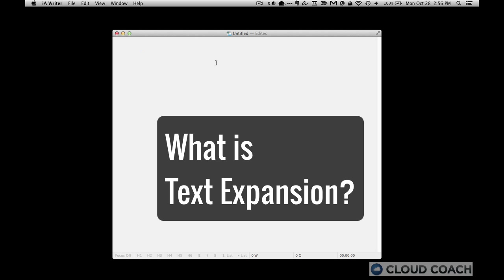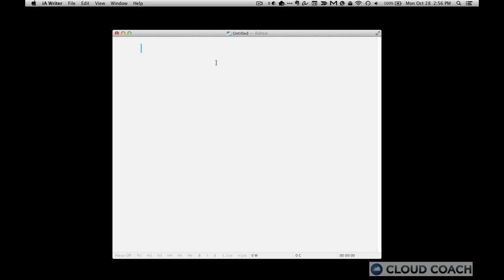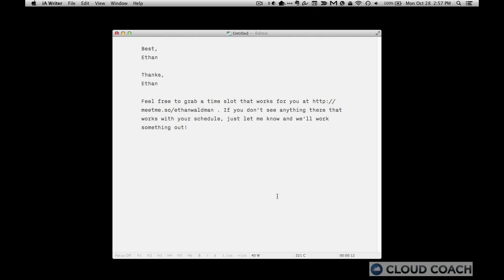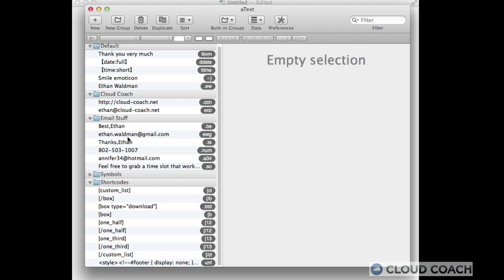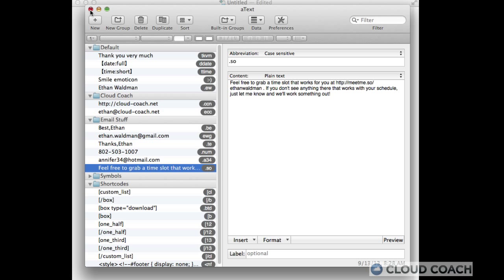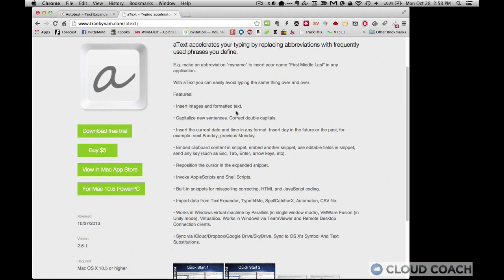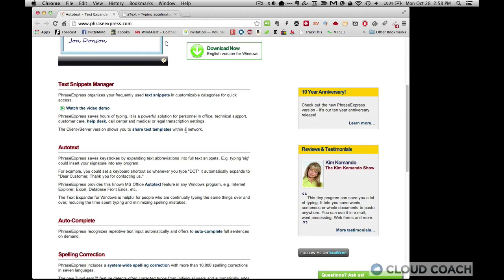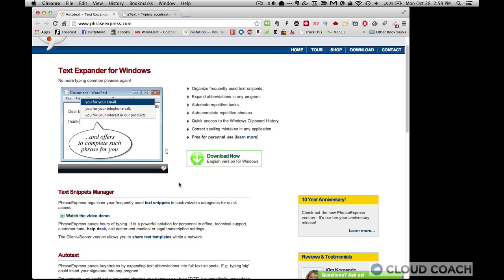How to Save Time with Text Expansion Software aText for Mac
Text Expansion software saves me a ton of time- whether I'm making new web pages or writing emails. I really like aText for mac, but also recommend Phrase Express if you're on Windows.